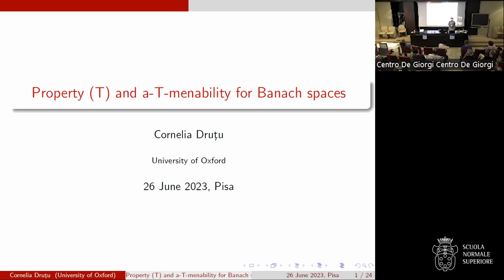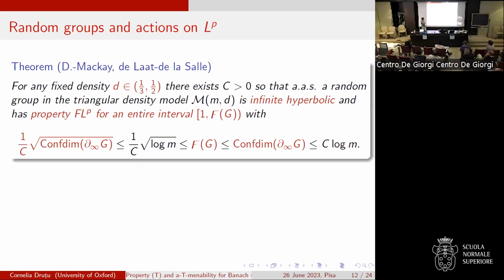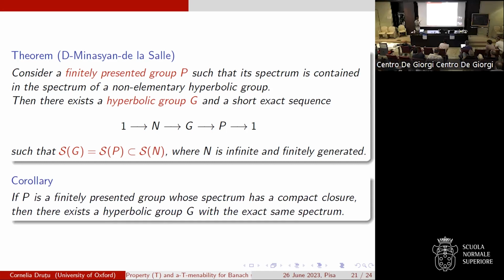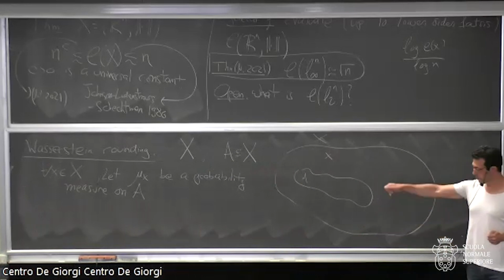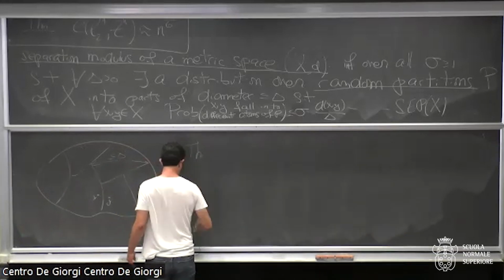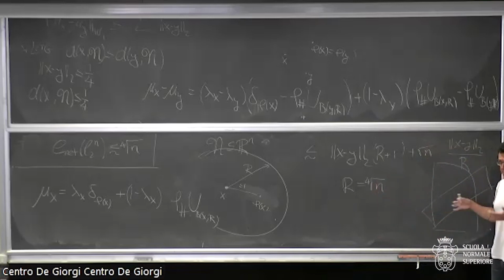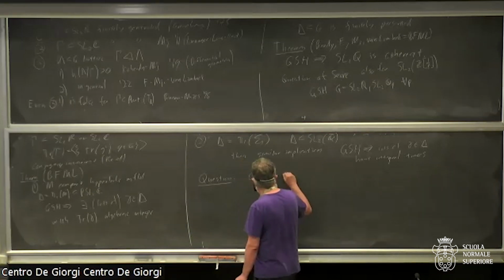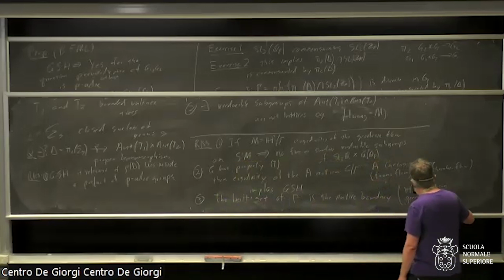Geometry and analysis of groups and manifolds - 26 giugno 2023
Geometric analysis and geometric group theory are two fields which have seen rapid progress in recent years, with the development of powerful tools that have solved major open questions and opened up exciting new avenues of inquiry.

On the side of geometric analysis, Perelman's development of Hamilton's Ricci Flow to prove the Geometrization Conjecture is a famous example, leading to many further advances in using geometric flow methods to solve open questions in differential geometry, for example Bamler-Kleiner's solution to the Generalized Smale Conjecture for three-manifolds. Analytic tools are also of importance in geometric group theory, with one recent example Cheeger-Kleiner's use of delicate geometric measure theory to show the non-embedability of the Heisenberg group in L1, with applications to the Sparsest Cut problem in theoretic computer science.

Both these fields are very active but there have been relatively few opportunities to explore the interaction between them. The goal of this conference is to bring together world-leading experts from these two different research communities in order to enable exchange of ideas and explore potential new applications.

Cornelia Drutu, Property (T) and a-T-menability for Banach spaces 00:00
Assaf Naor, Quantitative Wasserstein rounding 1:08:45
David Fisher, TBA 2:18:48